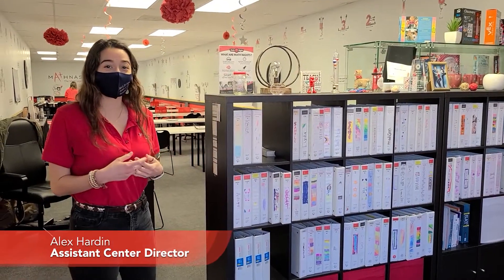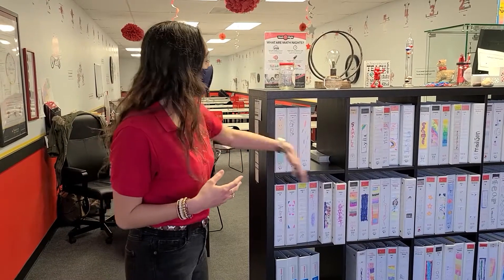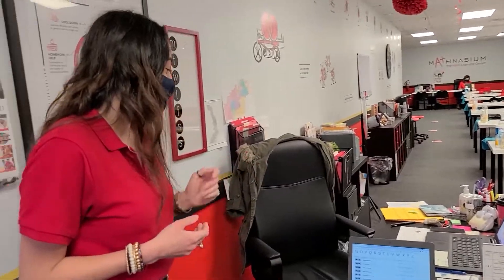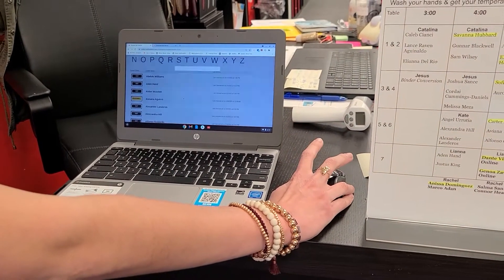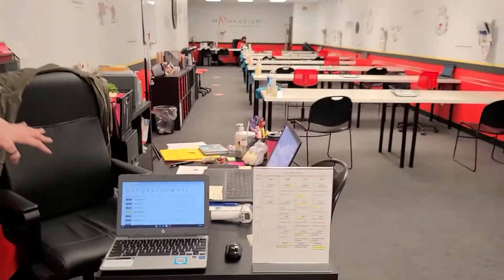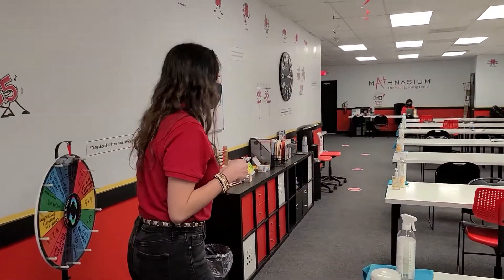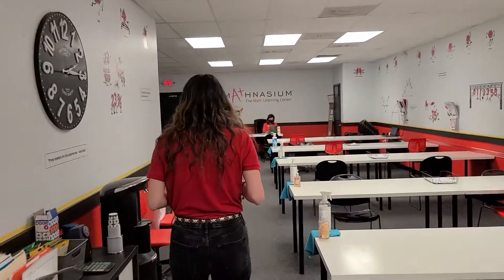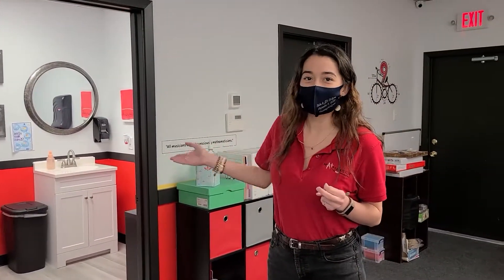First Session @ Mathnasium of Converse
Assessment completed and all signed up? What now?
Watch as Alex, Assistant Center Director, demonstrates what your first session will look like at Mathnasium of Converse!

Whether your child needs remedial help to be on grade level, or if they are eager for a challenge, Mathnasium solves the problem that parents run into when they cannot find a way to get students the math help that they need. At Mathnasium Converse, we teach students math in a way that makes sense to them. Get connected with us below!